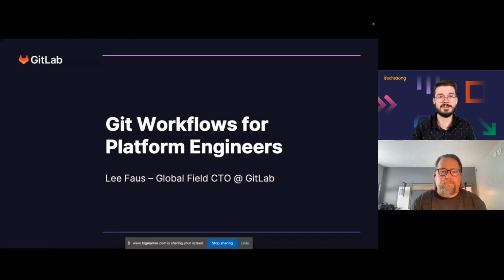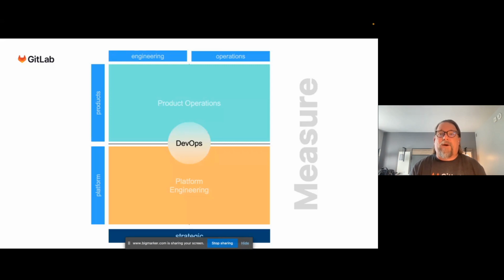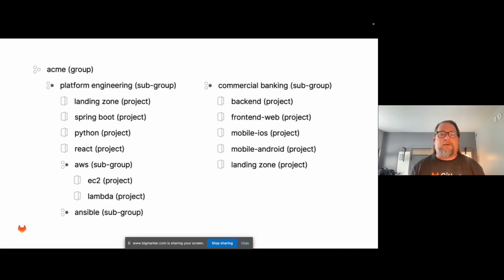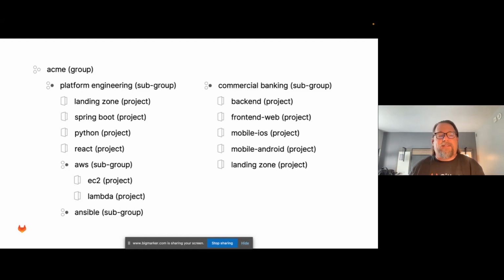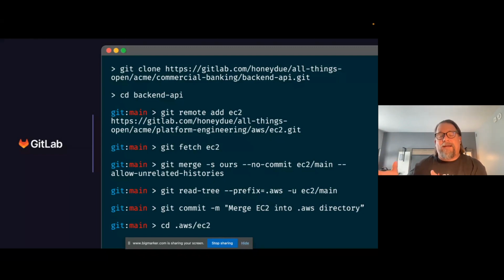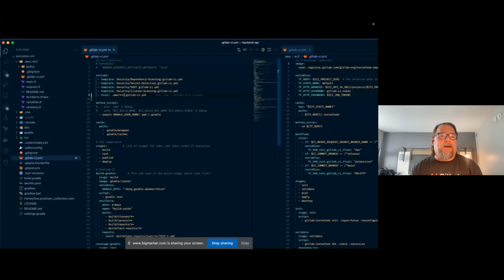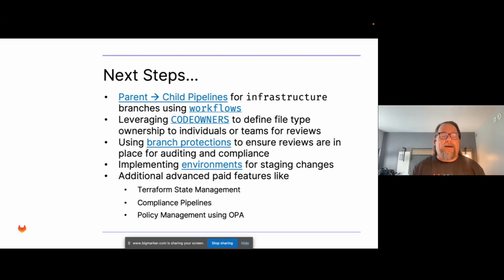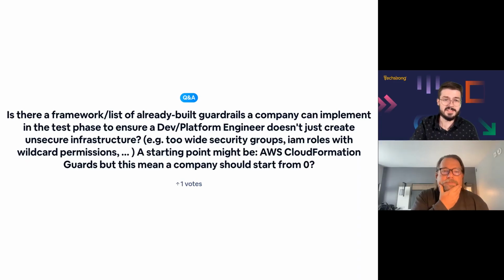Git Workflows for Platform Engineers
Platform engineers are left on an island a lot of times to figure things out on their own. They troubleshoot problems in isolation and don't involve development teams to truly understand the application or project requirements. In this talk we will walk through a number of advanced git techniques that will be invaluable to platform engineers helping them to integrate operations and security best practices into a development project no matter what the requirements might look like. We will use GitLab core and the CI/CD capabilities you get in the OSS product as a baseline for what is possible for your organization.